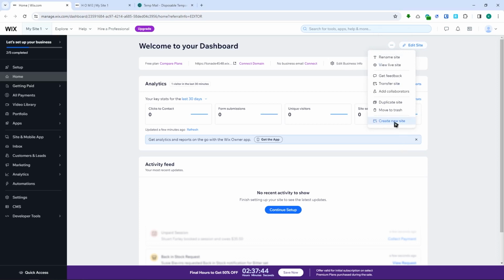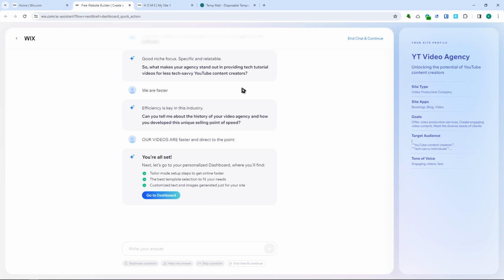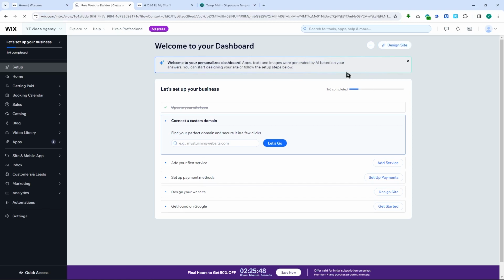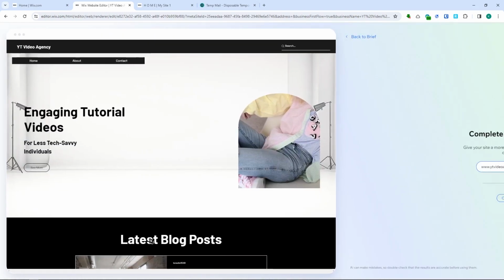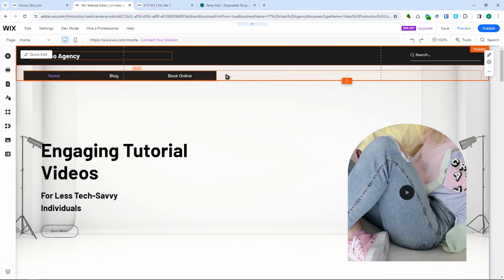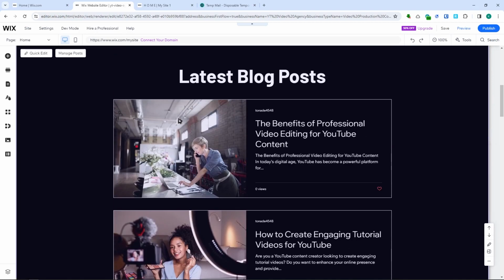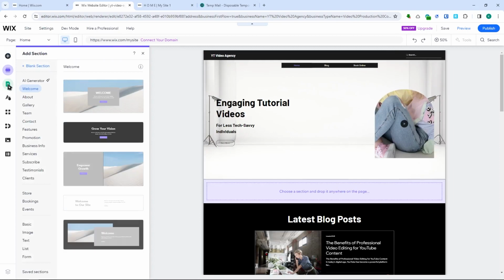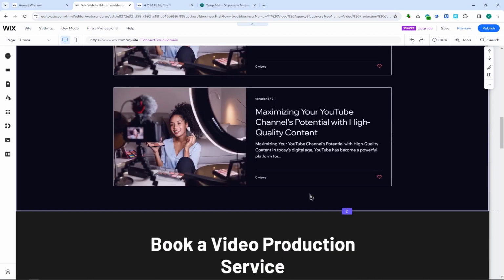How To Use Wix AI Website Builder (2026) Wix AI Website Tutorial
Welcome to our tutorial on how to use the Wix AI Website Builder in 2026! 🚀 In this video, we'll guide you through the process of harnessing the power of Wix's AI technology to create a stunning website quickly and effortlessly. Discover how Wix's AI analyzes your preferences and content to design a personalized website template tailored to your needs. Learn how to customize your Wix AI-generated website with ease, from adjusting layouts and colors to adding text and images. Whether you're a beginner or an experienced user, this tutorial will equip you with the knowledge to leverage Wix AI for building professional websites. Join us as we explore the possibilities of Wix AI Website Builder and unlock your website's full potential.

⏱️ Timestamps
00:30 CHAT WITH AI
01:35 DASHBOARD
01:52 DESIGN SITE